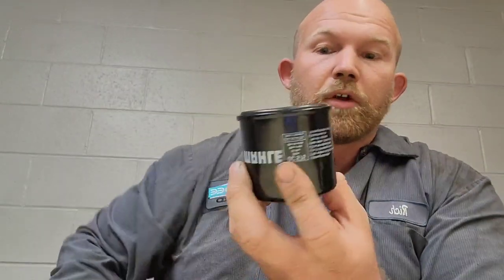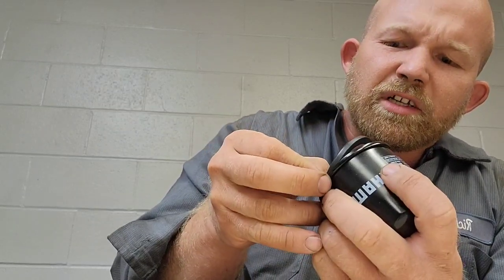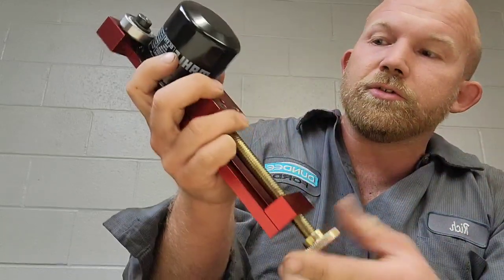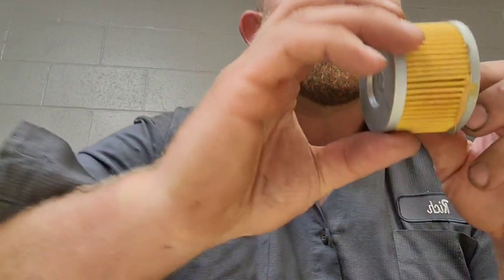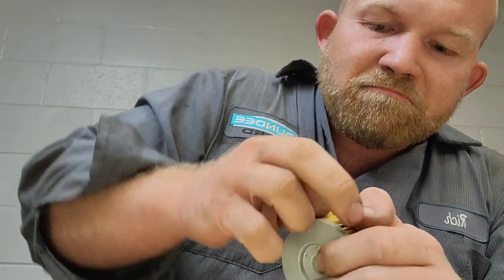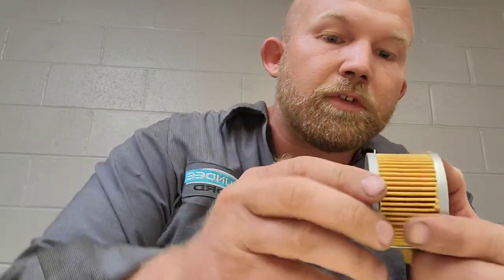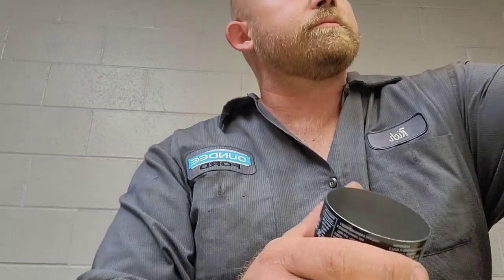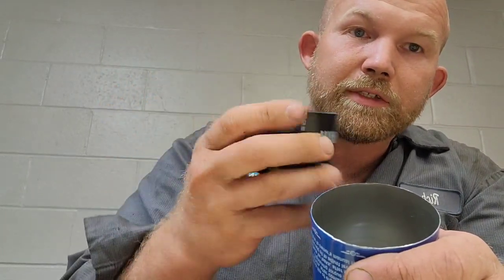Mahle Oil Filter - As Good As Denso - As Good As The Honeywell A02 from Honda - Let's see